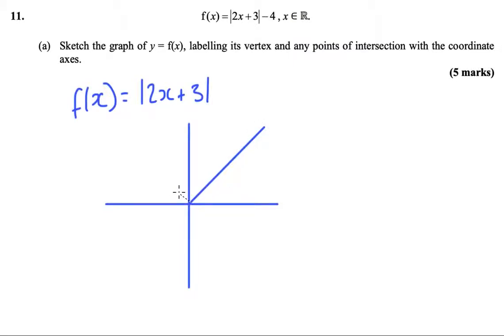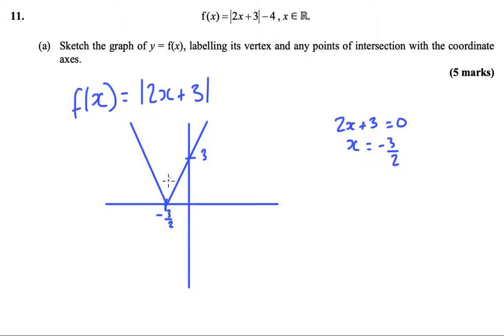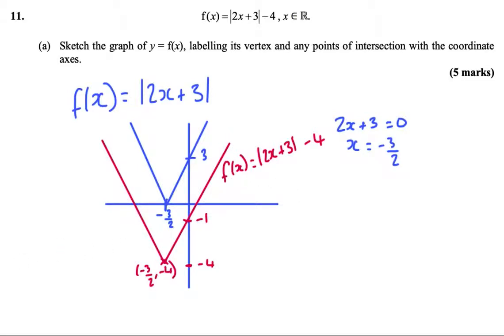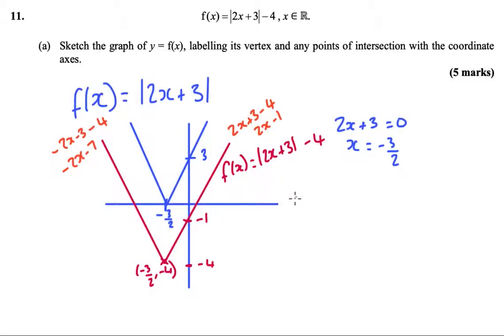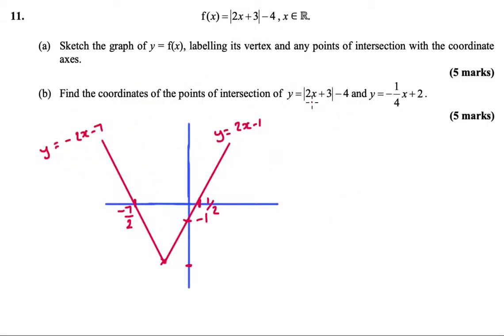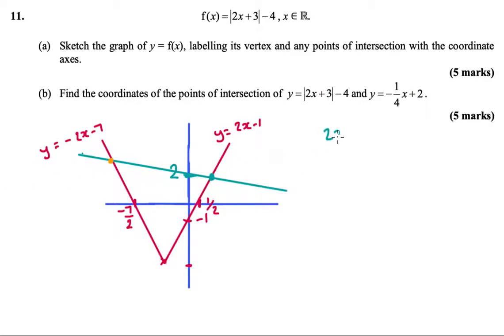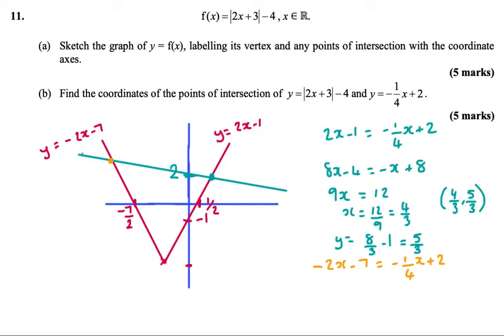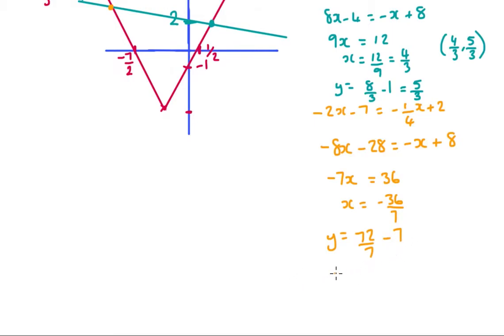Edexcel New Pure Practice Paper A q11 - Modulus Functions